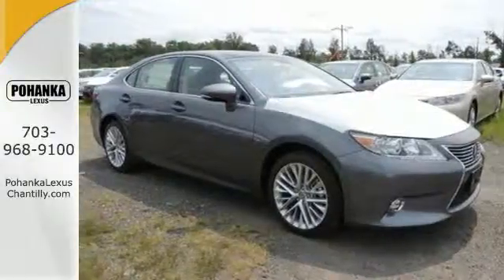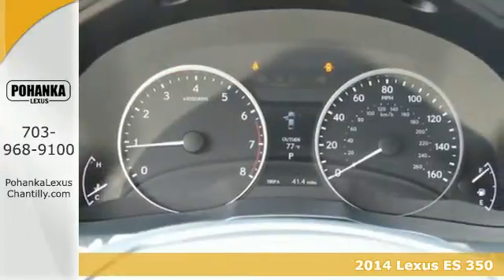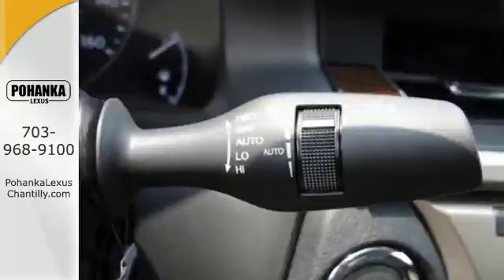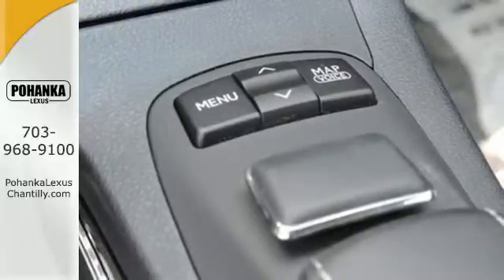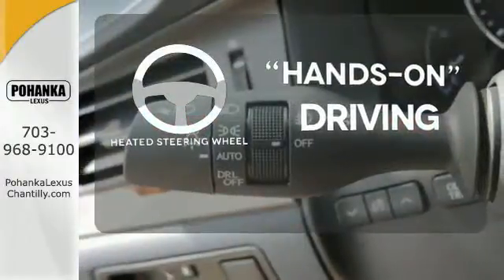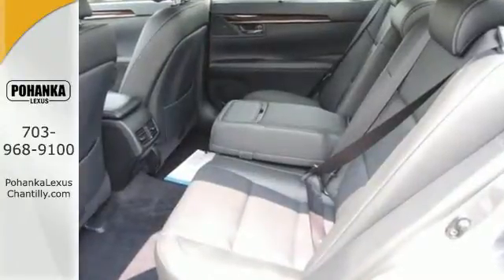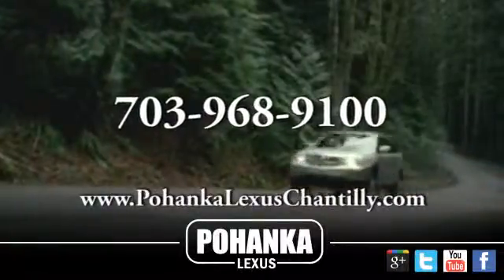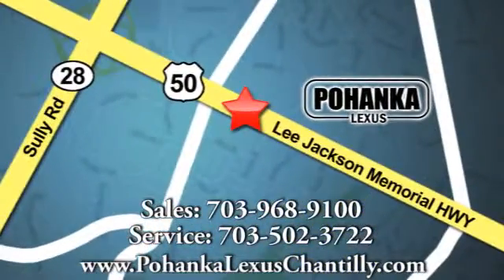New 2014 Lexus ES 350 Chantilly VA Washington-DC, MD ESE234751 - SOLD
Year: 2014
Make: Lexus
Model: ES 350
Trim: 4dr Sdn
Engine: 3.4 L V6 Cyl.
Color: Nebula Gray Pearl
Interior: Black
Stock #: ESE234751

Address:
13909 Lee Jackson Memorial Hwy